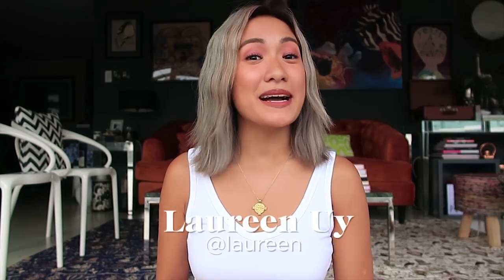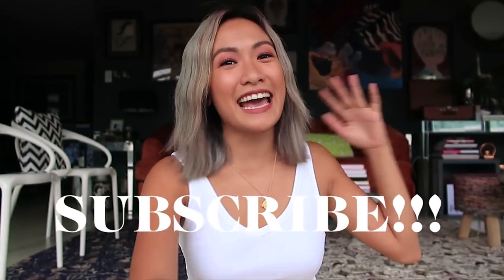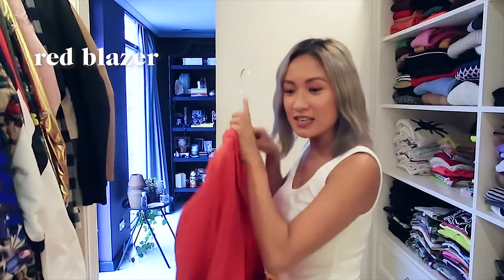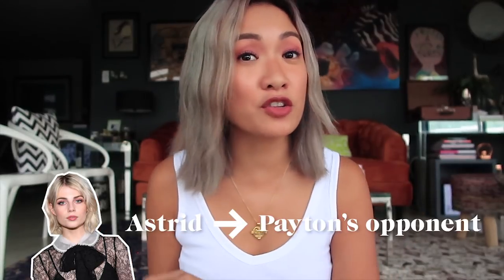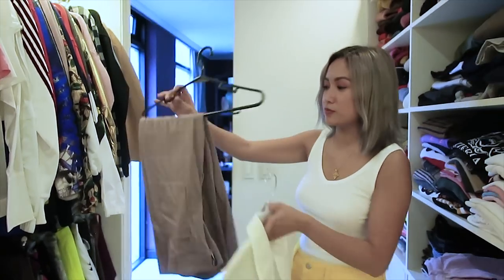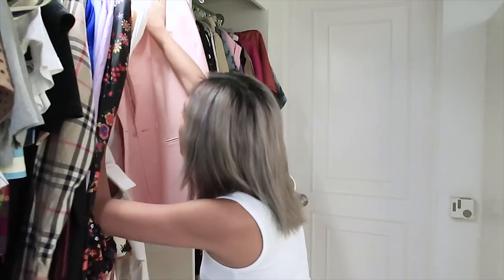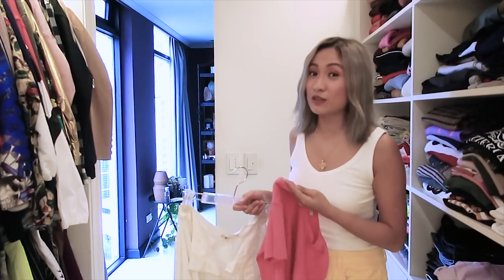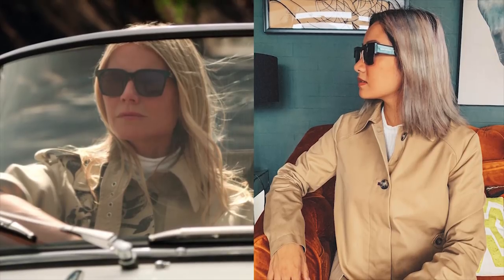Look For Less: High Fashion Looks On A Budget | Laureen Uy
Inspired by the latest series of Netflix called The Politician, here I am giving you guys a look for less vlog. Had fun playing dress up and giving you a few tips on how you can recreate these looks. Aside from all the fashionable outfits, the series' story is sooooo entertaining-- it's literally BringTheDrama everywhere. So I suggest after watching my vlog, head on to Netflix and watch the first episode. Happy watching guys.